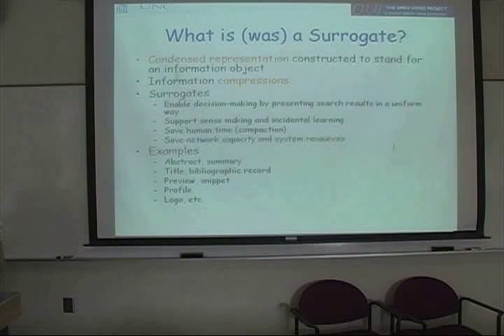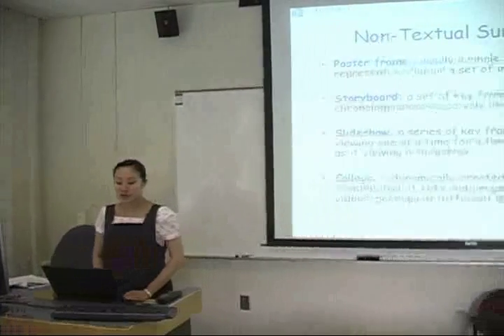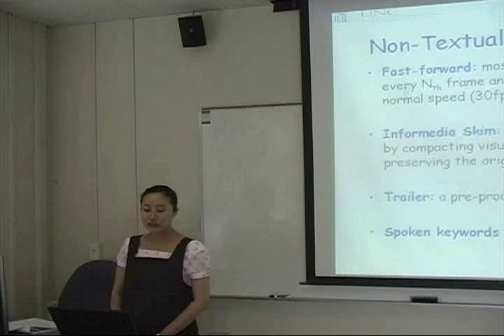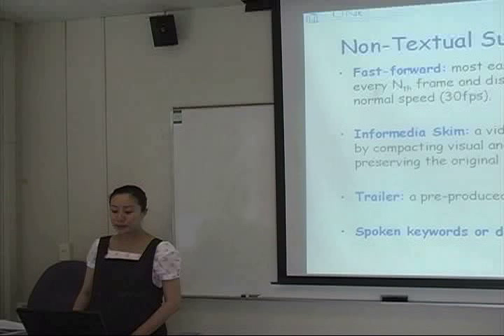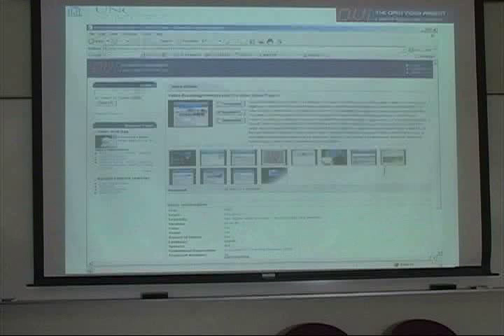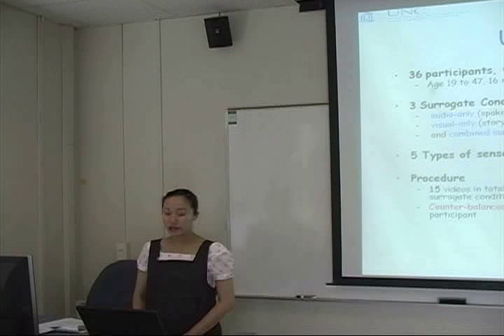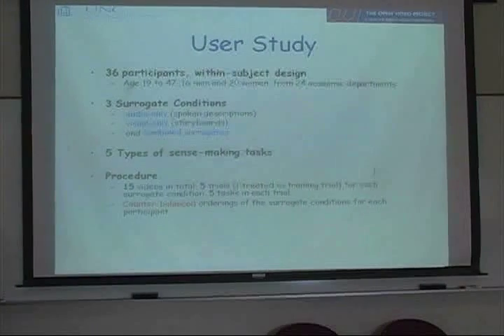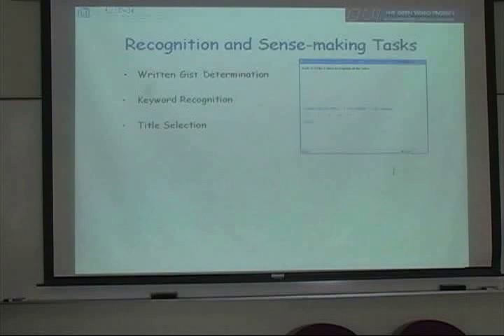Multimedia Surrogates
SILS doctoral student, Yaxiao Song presents a summary of a user study of audio, visual, and combined surrogates for video retrieval.